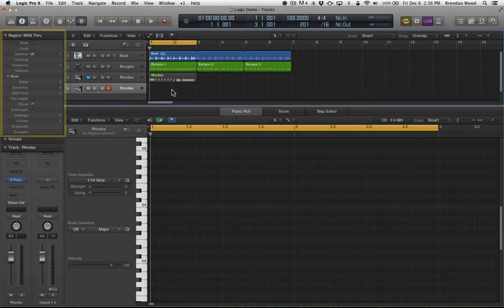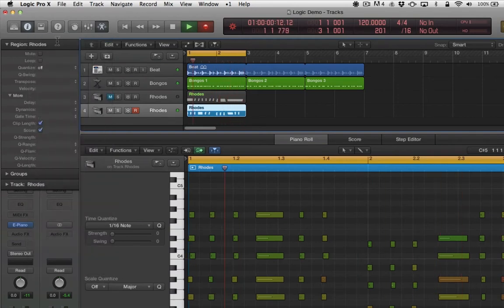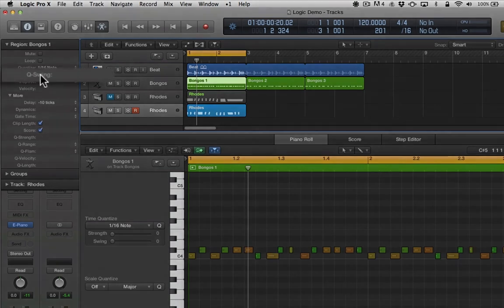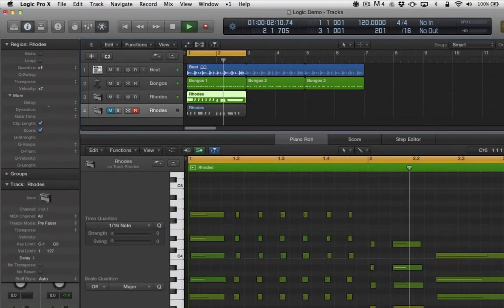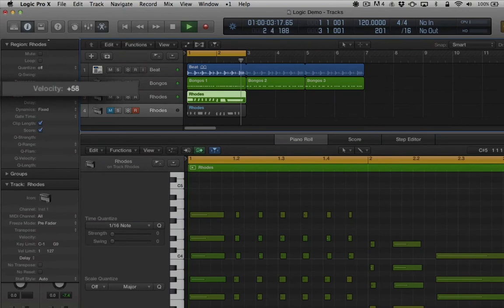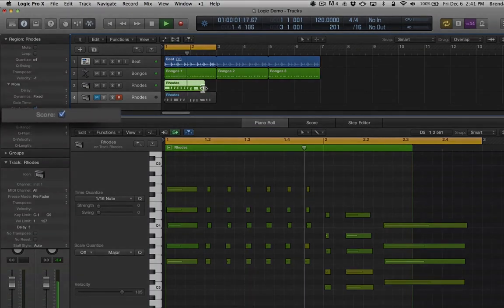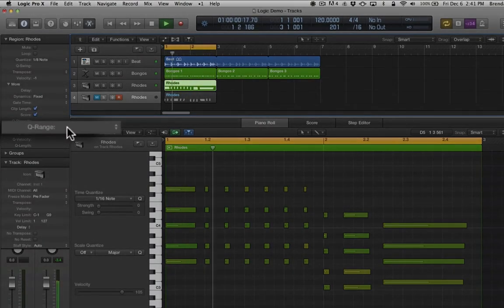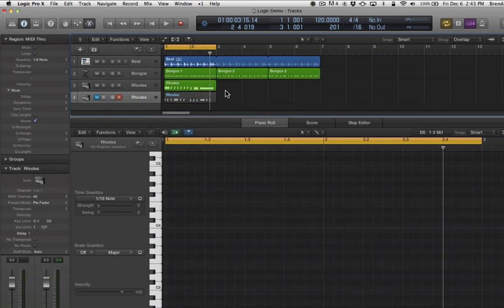Logic Pro X Region Inspector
Logic Pro X tutorial for beginners